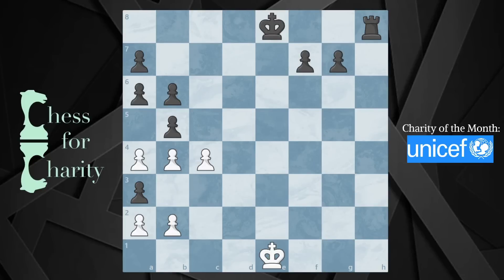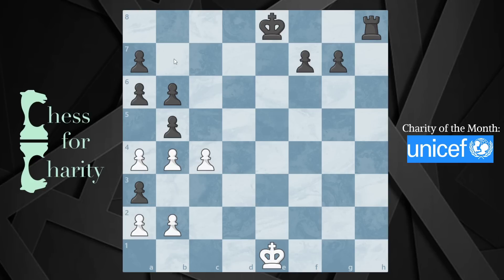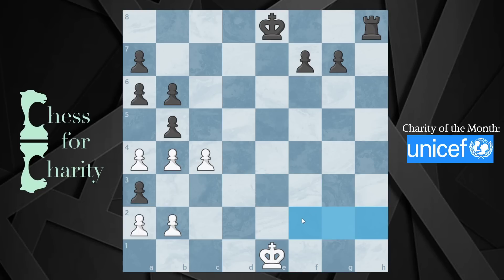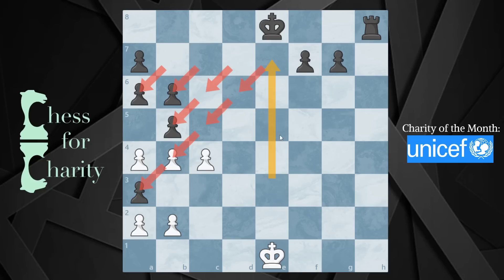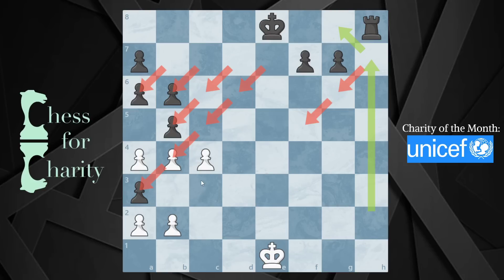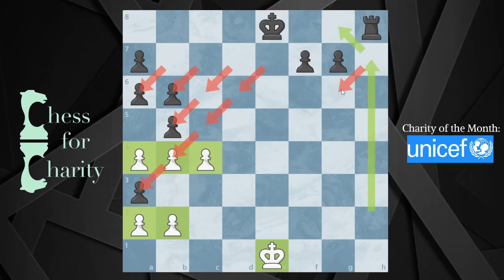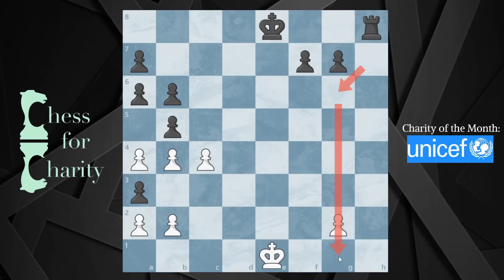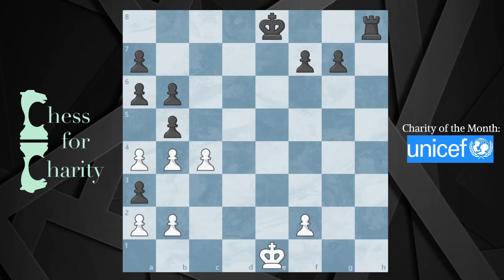INCREDIBLE Chess Logic Puzzle ♚ Where Is The Pawn? ♚ Retrograde Puzzles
In this video, the goal is to figure out where to put the pawn between f2 and g2. To do this, one must figure out where the pieces were captured and how the current pawn structure came about. If you want to see more retrograde puzzles, let me know!
Sample game to get there (not the most efficient):
1. Nc3 Nf6 2. Ne4 h5 3. Nd6+ exd6 4. Rb1 Be7 5. Ra1 Nd5 6. Rb1 Bf6 7. Nf3 Nc3 8.
dxc3 Qe7 9. Be3 Nc6 10. Bc5 dxc5 11. Qd4 Ne5 12. Qb4 cxb4 13. Rd1 Qd6 14. Rd5
Qe6 15. Ra5 Qd6 16. Ra3 bxa3 17. Nd2 Nc4 18. Nb3 Qb4 19. Nd4 Qc5 20. Nc6 dxc6
21. Kd1 Be6 22. Kc1 Nb6 23. Kb1 Bb3 24. cxb3 Na4 25. bxa4 Qe5 26. Kc2 Rd8 27.
Kb1 Rd3 28. exd3 Qg5 29. Be2 h4 30. Bf3 h3 31. Bd5 hxg2 32. Bc4 g1=N 33. Ba6
bxa6 34. Kc2 Nf3 35. Re1+ Ne5 36. Re4 Be7 37. Rb4 Bd6 38. Rb6 cxb6 39. h4 Nd7
40. h5 Nf6 41. h6 Ng8 42. h7 Bb4 43. cxb4 Qf4 44. hxg8=N Qg5 45. Nh6 Qg6 46. Ng4
Qe6 47. Ne3 Qd5 48. Kd2 Qe5 49. Nc2 Qf5 50. Nd4 Qh5 51. Ke1 Qh4 52. Nb5 cxb5 53.
Kd2 Qd4 54. Ke1 Qc4 55. dxc4 O-O